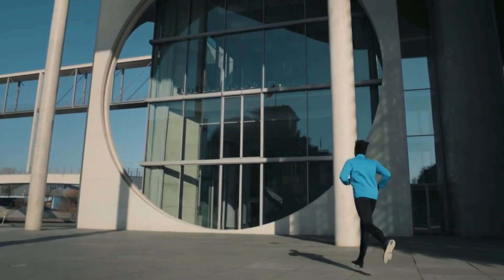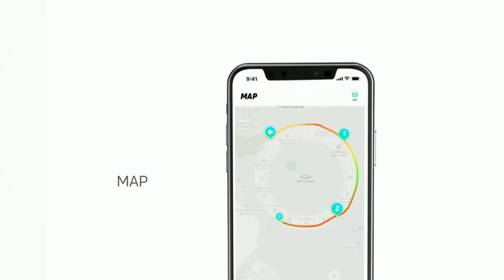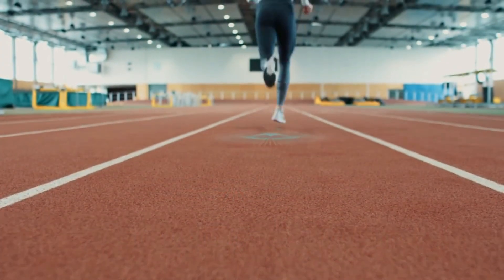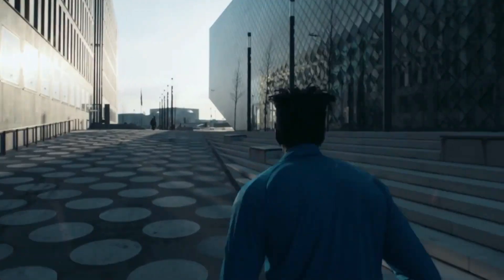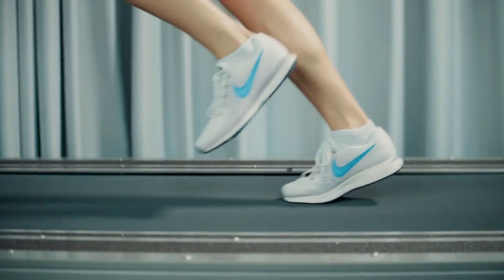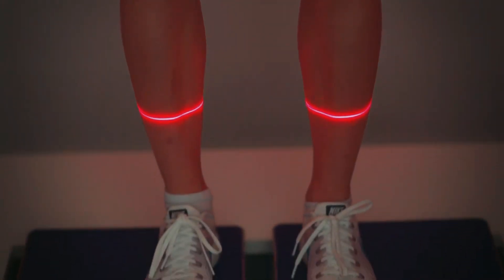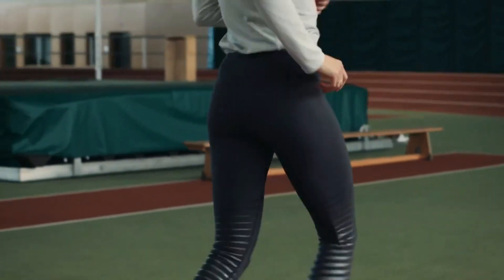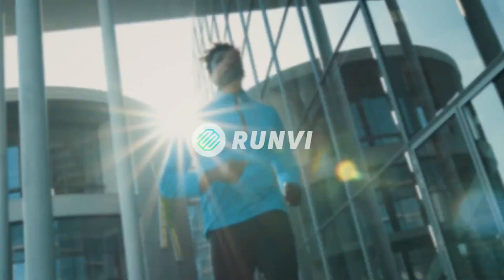RUNVI advanced smart insoles trainer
RUNVI is your personal digital running coach, designed to help you achieve your full running potential.
With the RUNVI SMART INSOLES, we define the next-generation of running wearables, delivering the most accurate data on the market.
We make sense of your data to produce a tailored training plan that continuously adapts to your goals, performance & progression and to deliver personalised coaching in real-time - so you get better with every run.
RUNVI improves your running technique, reduces your risk of injury, and coaches you to experience the running performance you’re truly capable of.

NOW on Kickstarter: kck.st/2LMxL4m